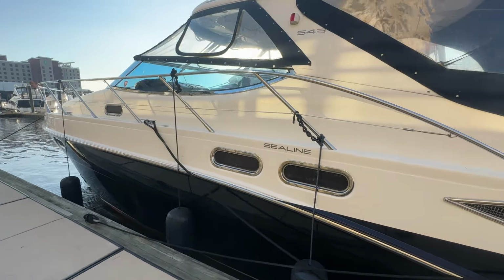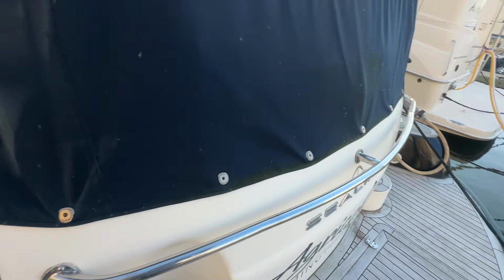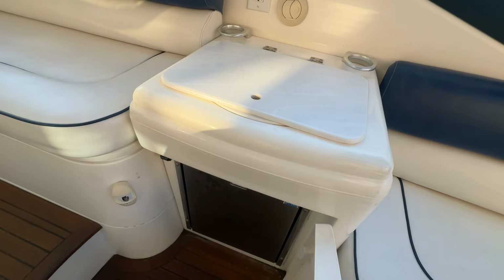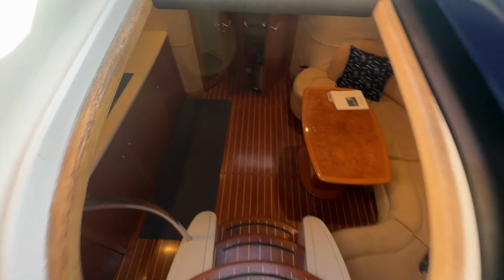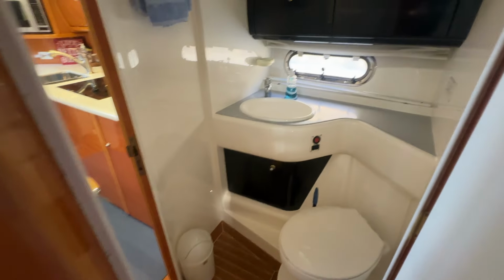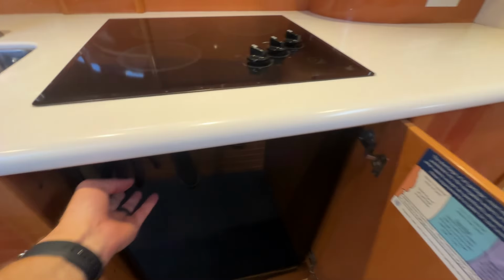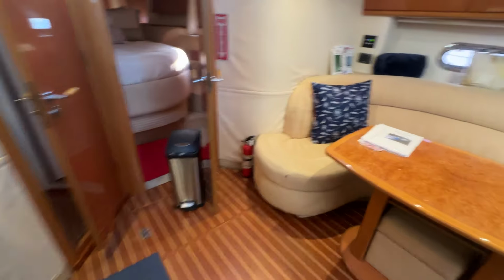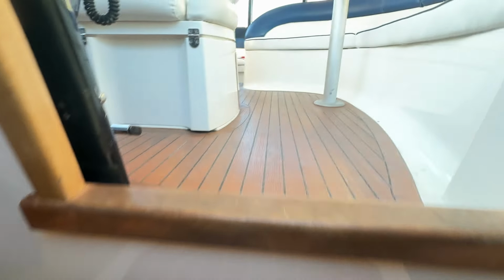Pre-Owned 2003 Sealine S43 | MarineMax Wrightsville Beach